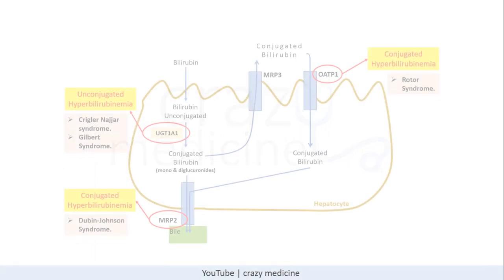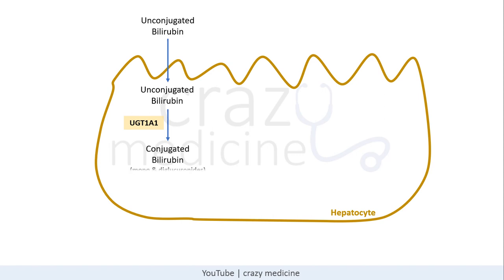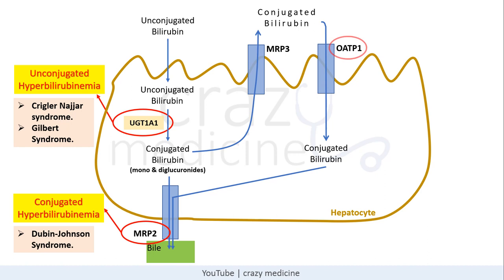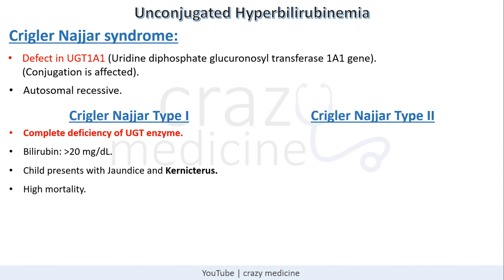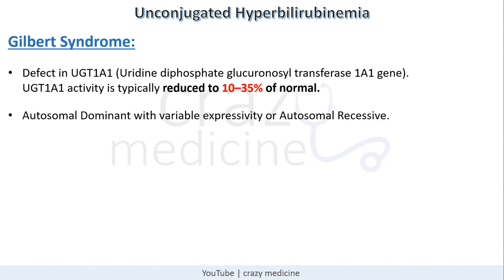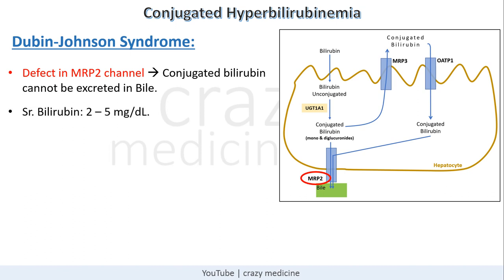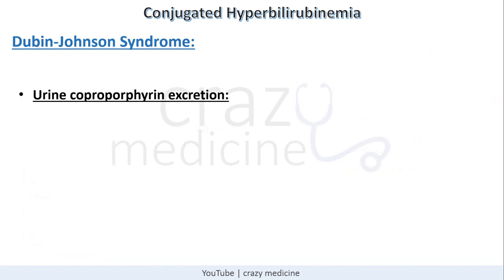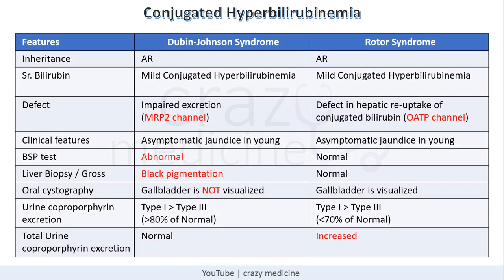Congenital Hyperbilirubinemia | Crigler Najjar Syndrome|Gilbert Syndrome|Dubin-Johnson Syndrome..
Hey friends,
This video is about details of various Congenital Hyperbilirubinemias Syndromes (Crigler Najjar Syndrome, Gilbert Syndrome, Dubin-Johnson Syndrome and Rotor Syndrome) and important MCQ points for exams like NEET PG and USMLE.
00:01 : Introduction.
00:27 : Classification.
00:50 : Bilirubin metabolism.
01:06 : Hepatocyte physiology.
01:58 : Basic defects in each syndrome.
03:12 : Crigler Najjar Syndrome.
04:57 : Gilbert Syndrome.
06:14 : Dubin-Johnson Syndrome.
08:18 : Rotor Syndrome.